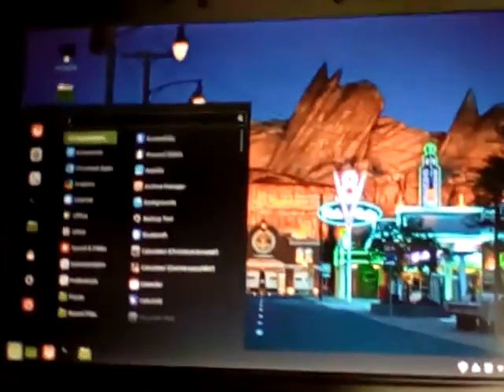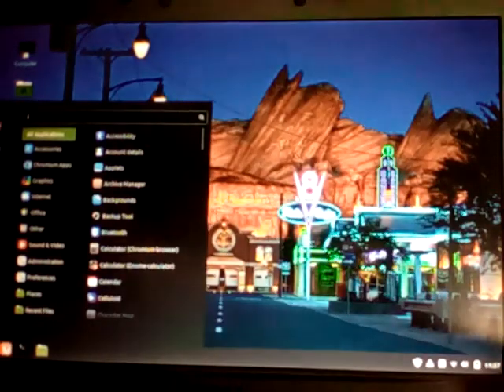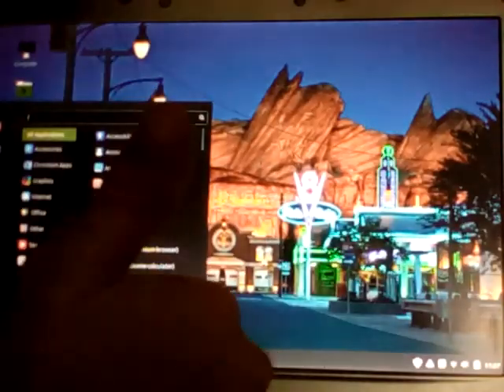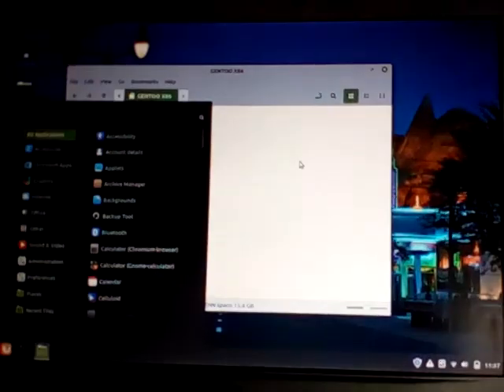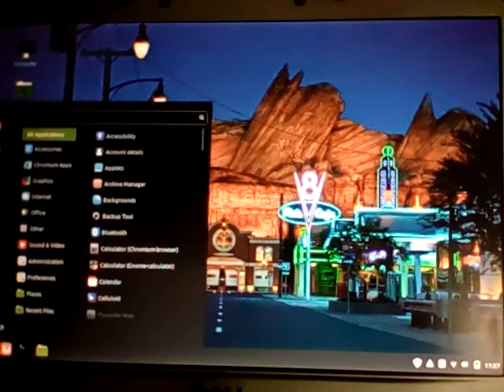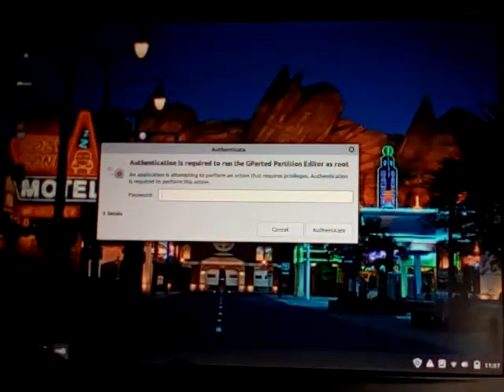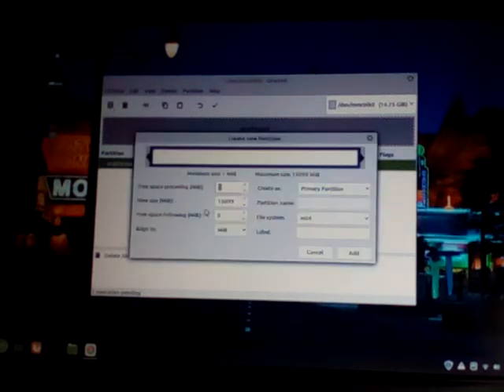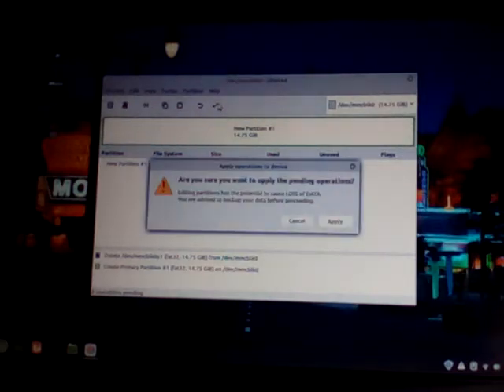How to use a file across multiple operating systems! - Just Plain Tech | Just Plain Tech (JPT)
Have a multi-booted Linux system and want to use the same file across all your OSes? This video will show you how.